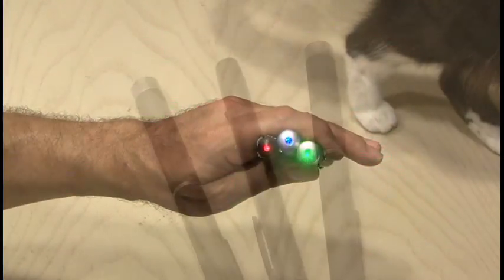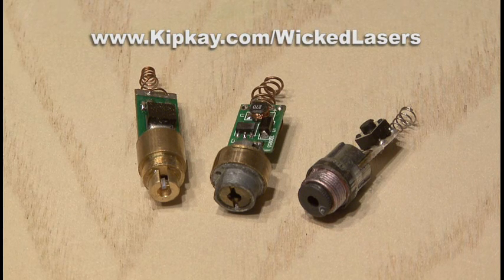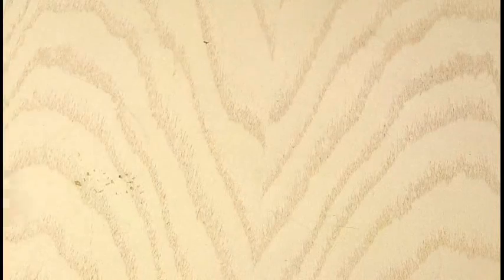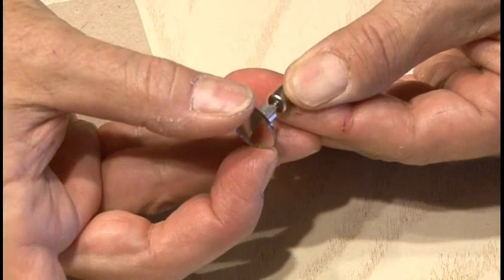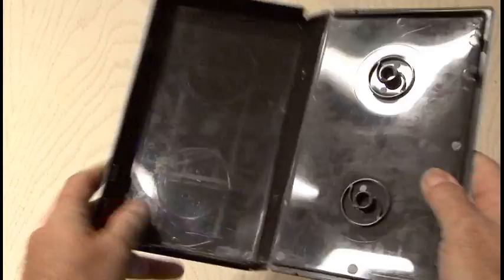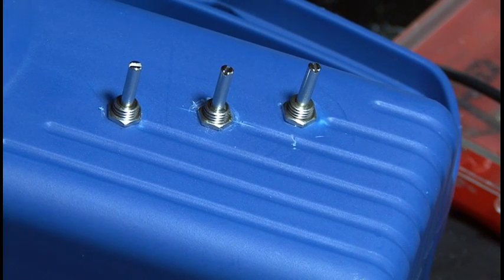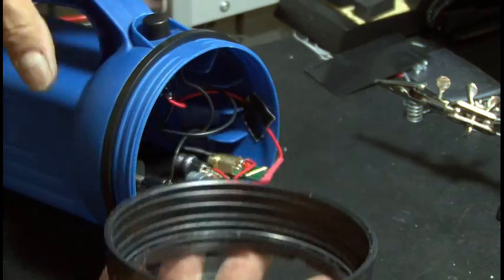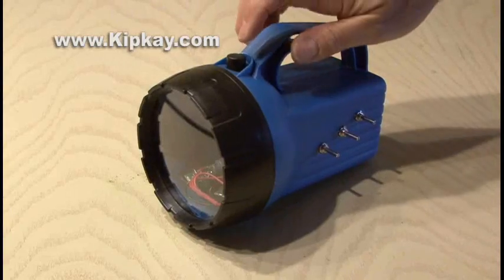Amazing Lasers! - LaserShow Flashlight!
Check out the world's first 3 color hand-held laser show in a flashlight! Build your own

CAUTION!! Lasers can be dangerous! Do not point them at any living thing! DO NOT look into the beam or the reflection of the beam. Always wear laser goggles.